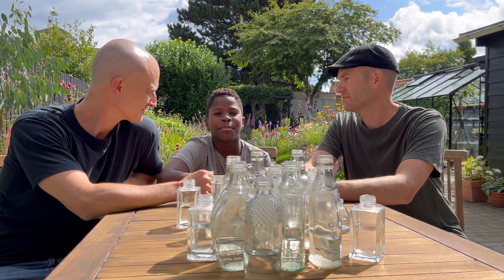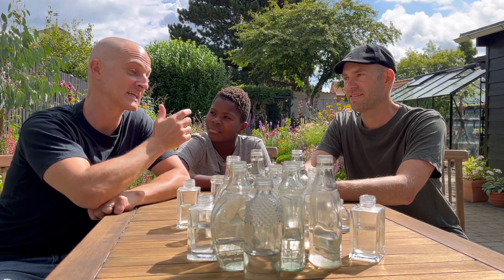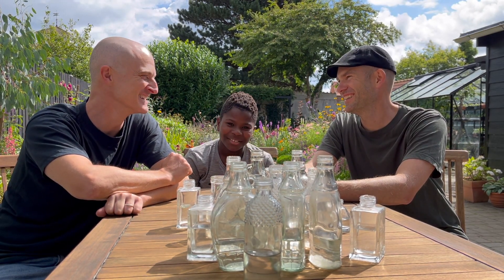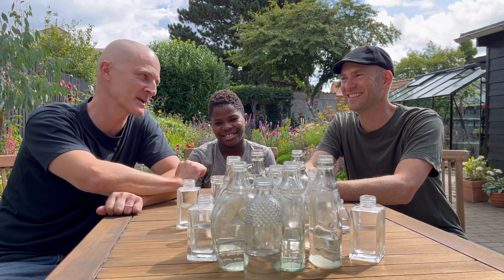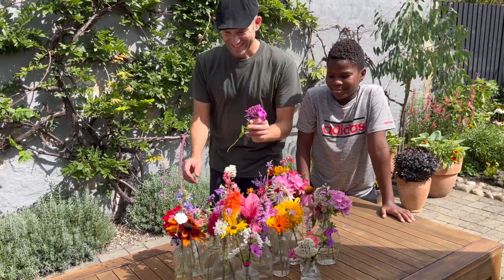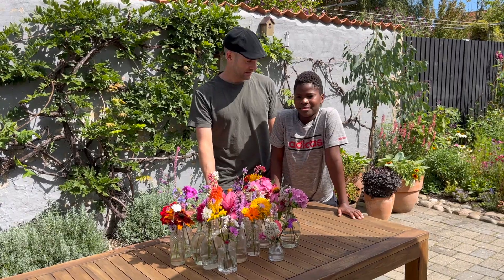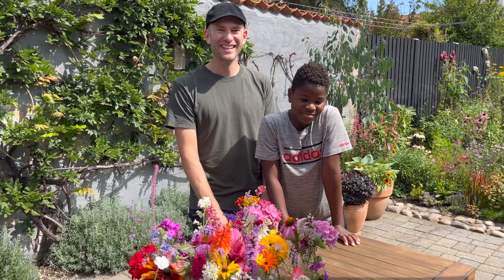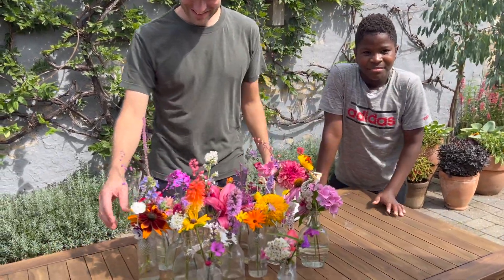How Many Flowers are in our Garden? ✂️🌼 I Perennial Garden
How many different flowers do we have right now in our garden? (It's August, and we're in Denmark 🇩🇰 (comparible to Zone 8a.))

Watch along and let us know if you were surprised (or not) by the total number of flowers in bloom right now, today.